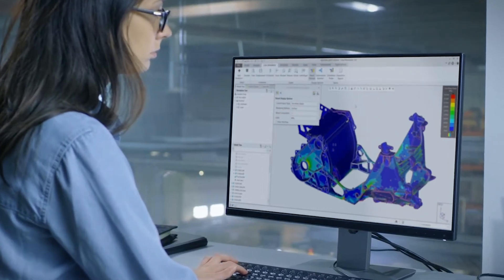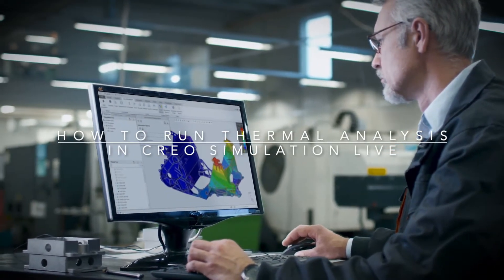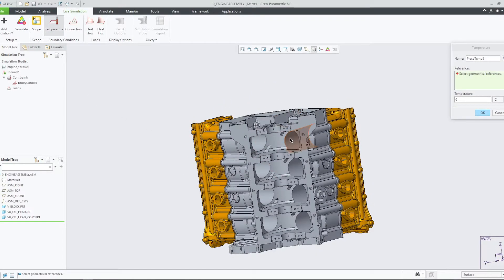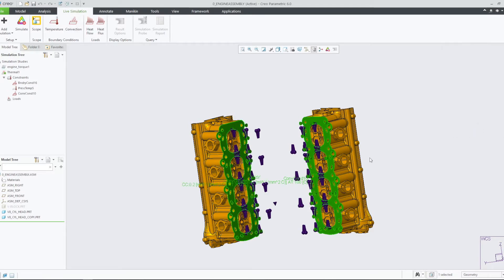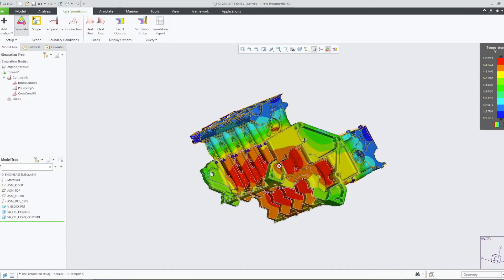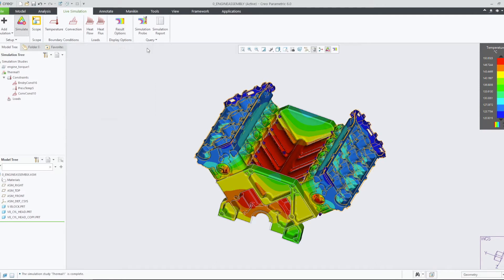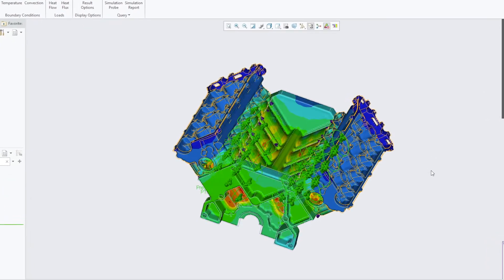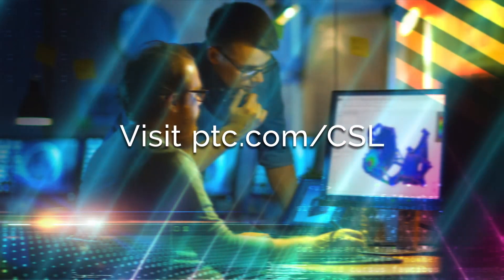Thermal Analysis in Creo Simulation Live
Speed-up the process of design with real-time-feedback on your modelling decisions without leaving CAD. In this video you will see how to run Thermal Analysis in Creo Simulation Live. Creo Simulation Live is ground-breaking, easy to use technology that performs structural, thermal, and modal analysis on 3D CAD designs in seconds.